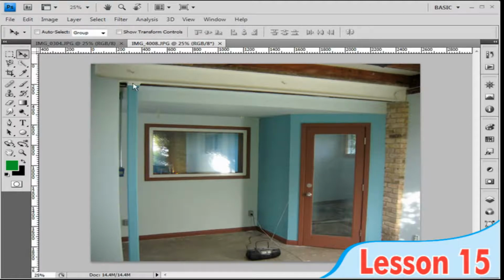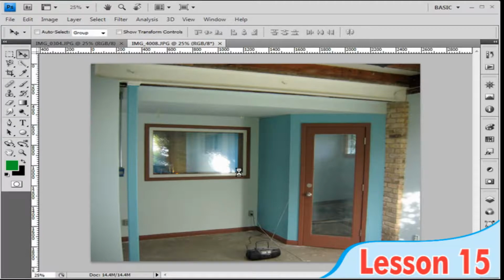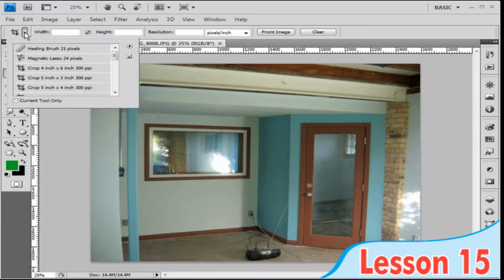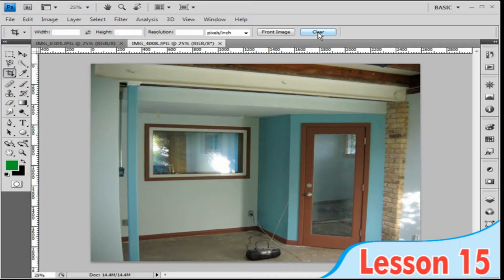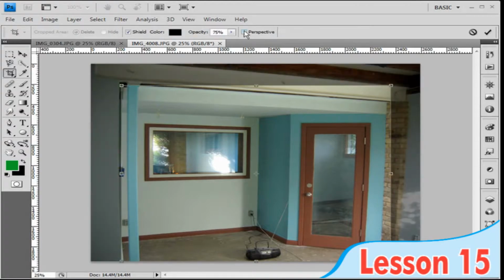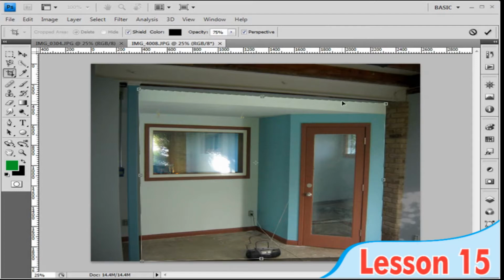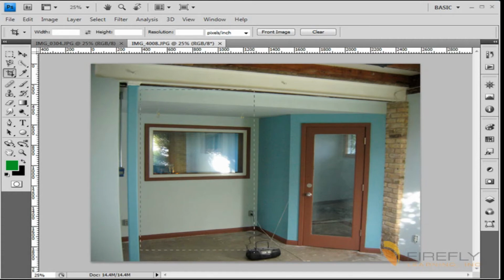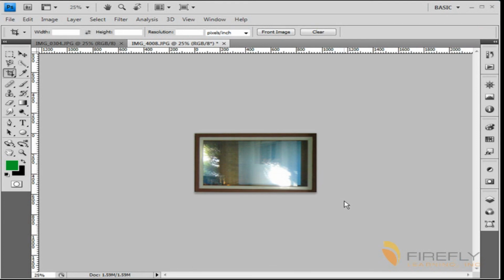Photoshop Full Tutorial Lesson 15 - Beginners